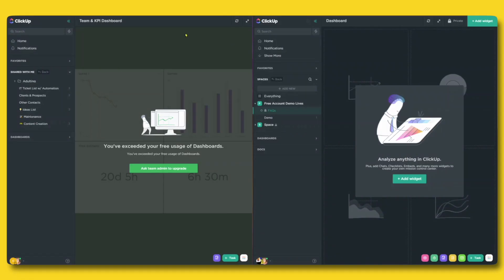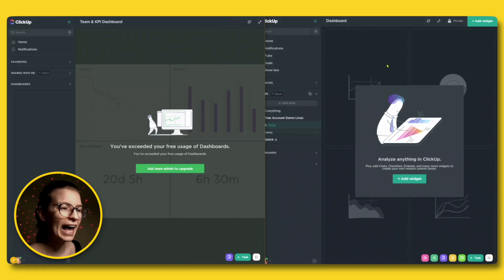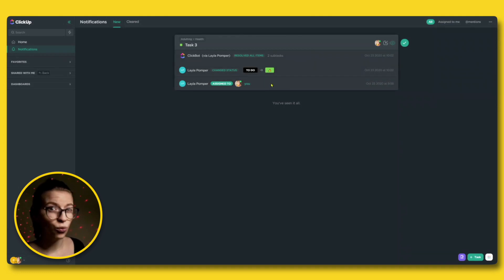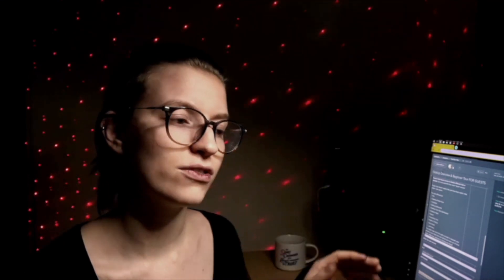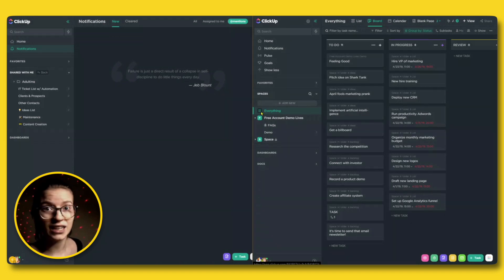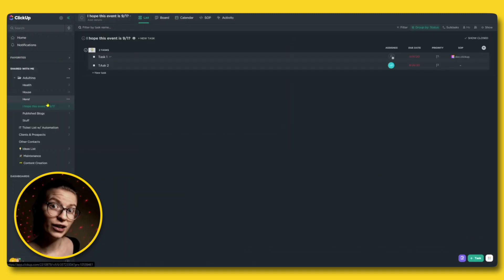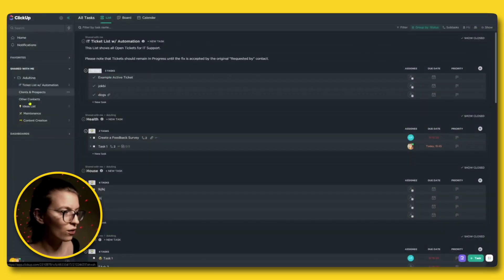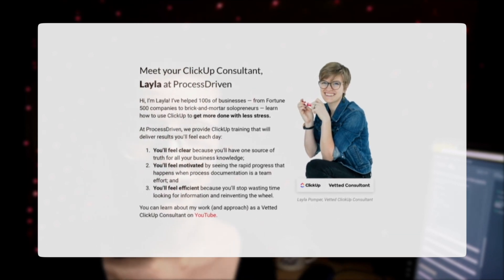Beginner Tour of ClickUp FOR GUEST Users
Guest Access in ClickUp - while generous in all that you can access compared to other software - still has its limitations in comparison to Member Access to your team's ClickUp account.

❗Our NEW "How to ClickUp Mini-Course & Template Bundle" is now available and *perfect* for beginner ClickUp users!

And if you're new to ClickUp, it can be confusing to figure out how to accept an initial invitation as a Guest in ClickUp, the differences in features between Guest Access and Member Access, and how to set up your account for the very first time as a Guest User in ClickUp.

In this video, we're diving into how to make the most of, and what you're limited to, working as a Guest in ClickUp.

Here's what we'll cover:
00:00 - Introduction
00:50 - Features as a Guest vs. a Member
02:01 - Sharing and Permissions
02:57 - The Guest Experience
03:18 - Home from the Guest View
05:05  - Notifications from the Guest View
05:55 - Guest Settings
08:03 - Shared with Me vs. Spaces
10:39 - Dashboards from the Guest View
11:01 - Favorites from the Guest View
13:37 - Sidebar Layouts
14:49 - Tasks from the Guest View
16:17 - Limiting Features as a Guest

👉 Get a FREE operations audit to measure how systemized your team is with a Systemization Snapshot™
👉 Watch my FREE training here to understand ProcessDriven framework for systemizing business